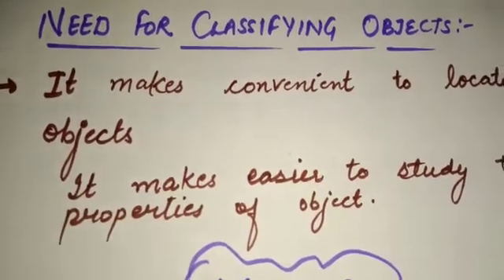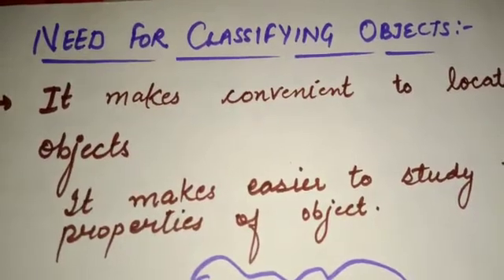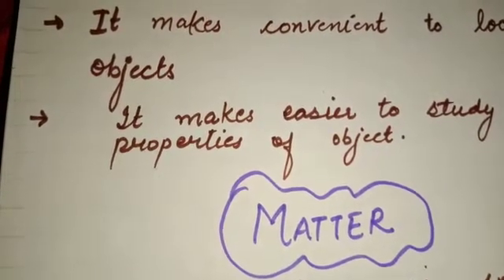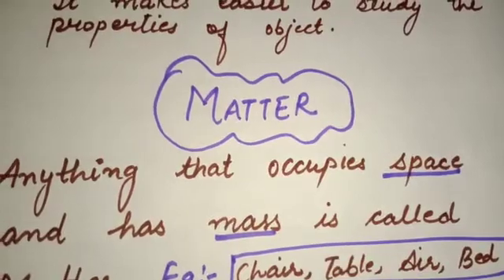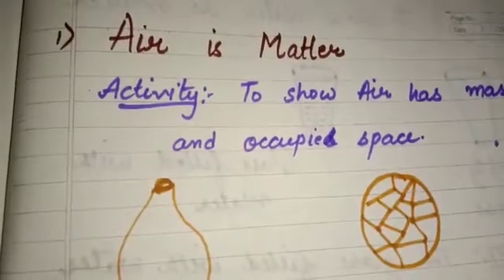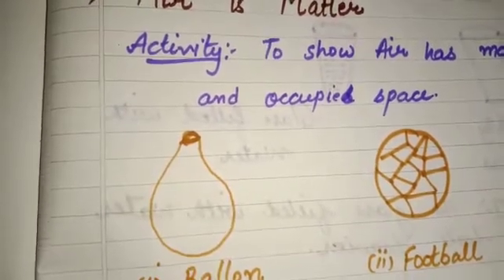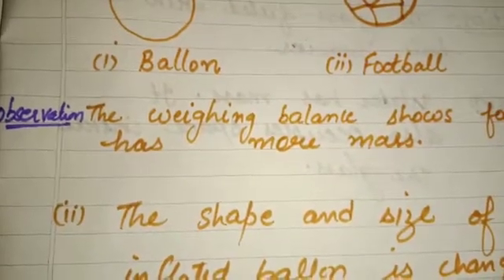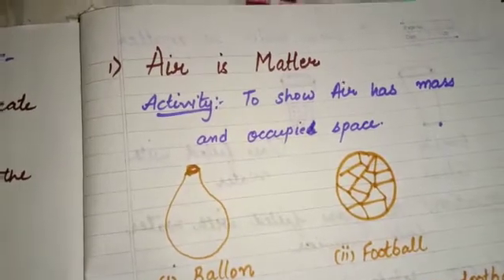Chapters 1: Matter and its composition